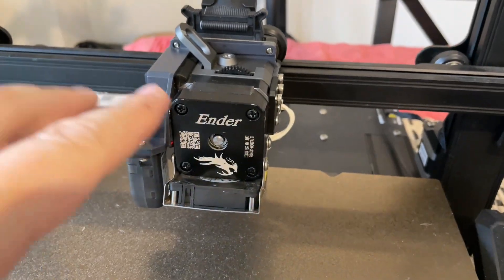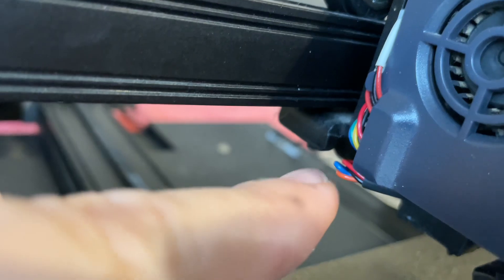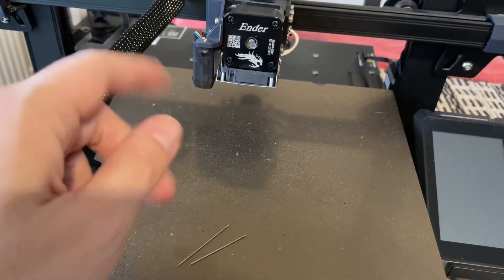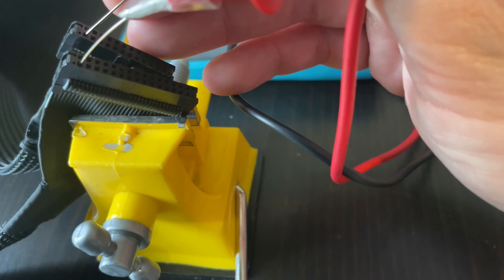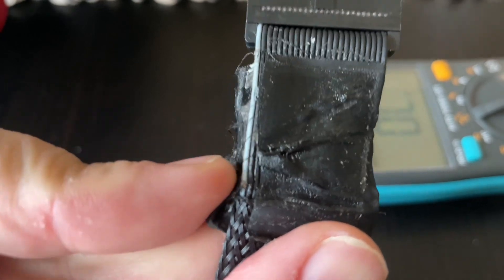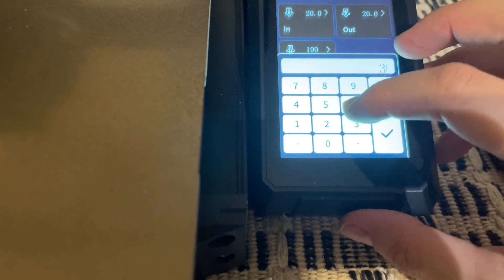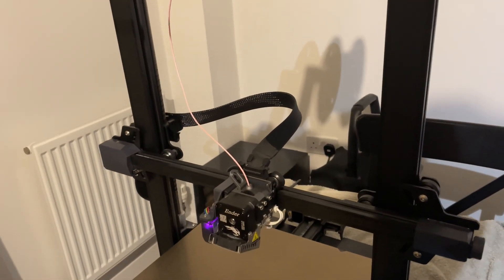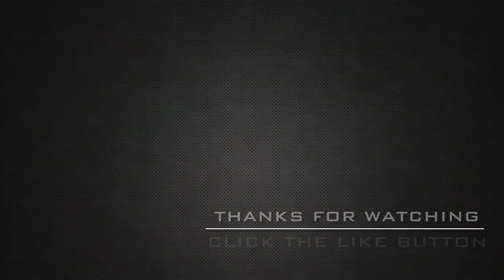3d Printer Troubleshooting - Stepper Motor Issues (Quick Tips)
How to fix 3d printer problems. How to diagnose not extruding problem. Step by step on how to find out what’s wrong with your extruding stepper motor.

Cable kit (S1 pro not Plus)

Link for the cable guide: (credits to Riao)